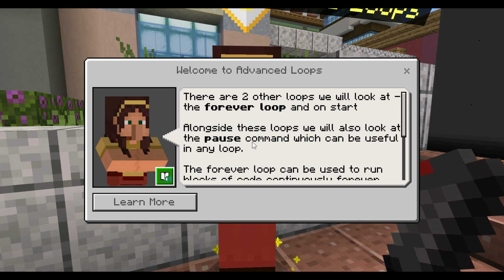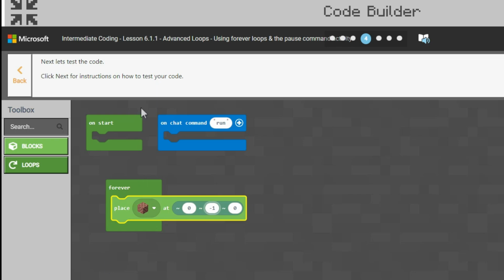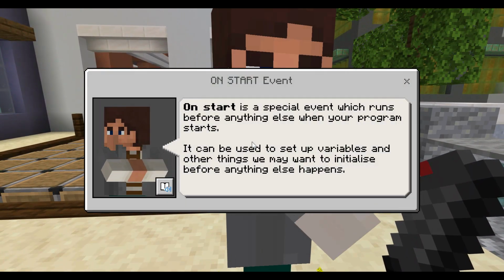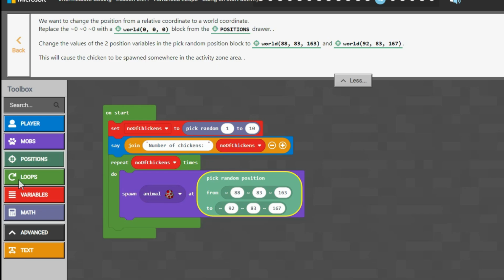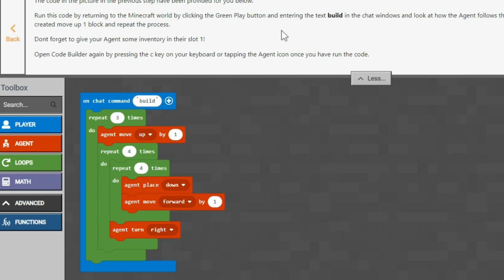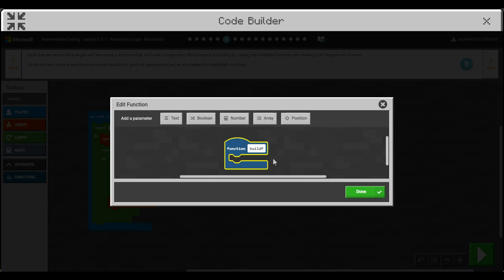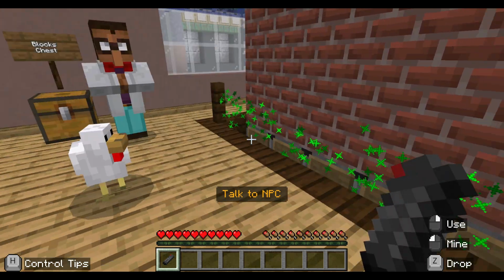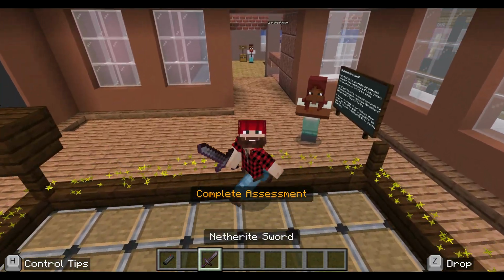Intermediate Coding in Minecraft - Lesson 6: Advanced Loops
This is our step-by-step tutorial on how to make it through the Intermediate Coding Lesson 6, which is all about advanced loops and modularity. Adding in the ability to initialize variables and break code into smaller pieces, called functions, is incredibly helpful. With "forever loops" we're also able to run code in perpetuity, keep a timer, and all sorts of fun things! Arguably the most in-depth and involved lesson in the course.